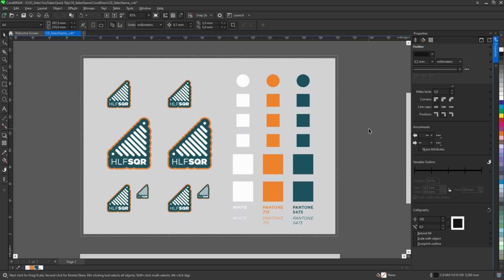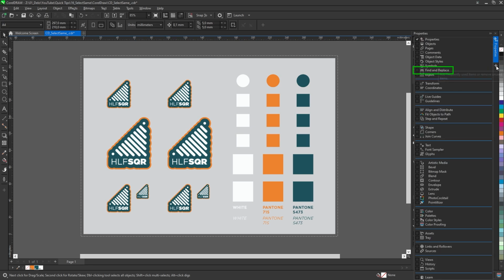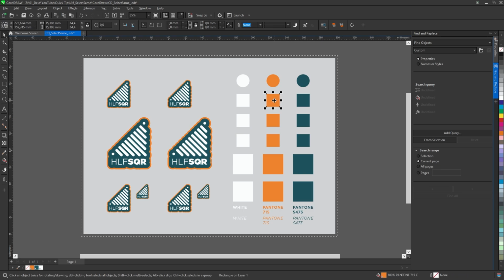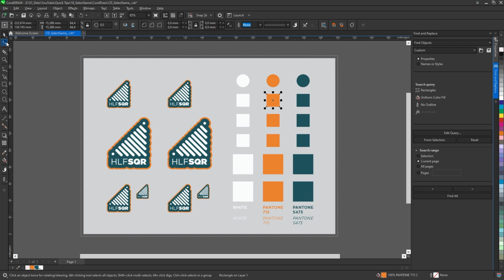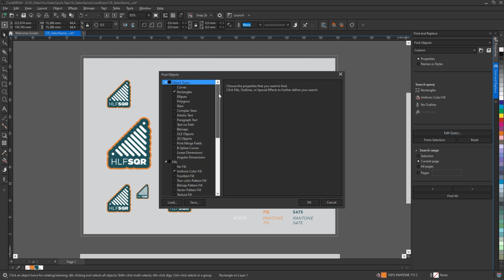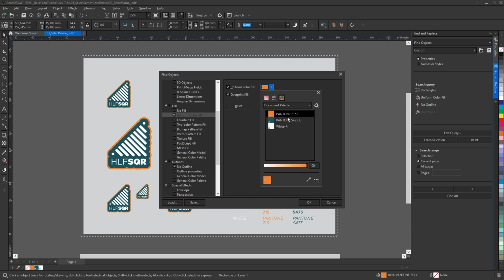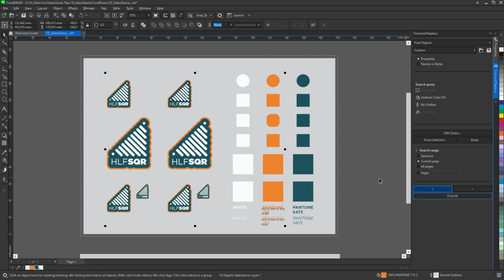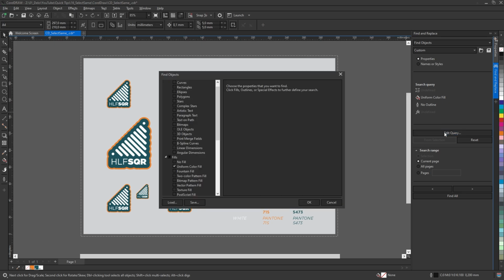Select same Pantone objects in CorelDraw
A quick tutorial on selecting objects with the same properties and editing selection parameters in CorelDraw.

00:00 Intro
00:10 Find and Replace